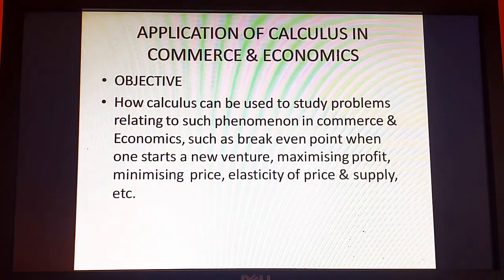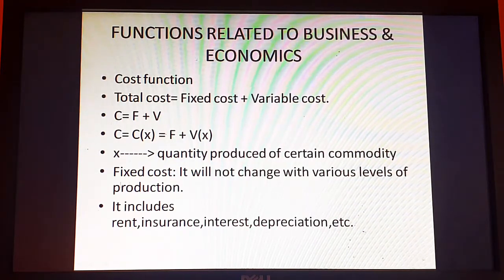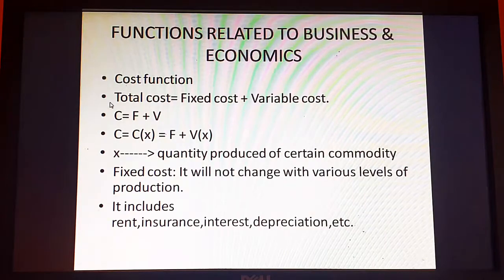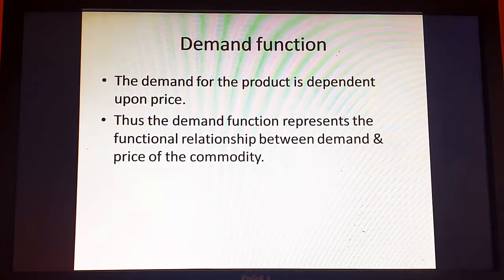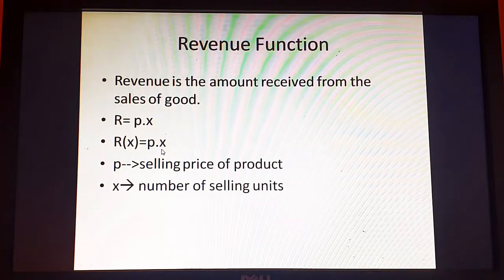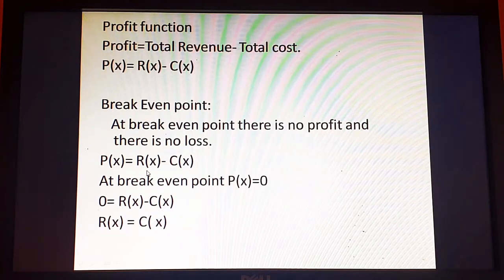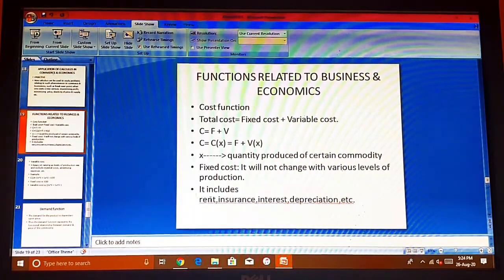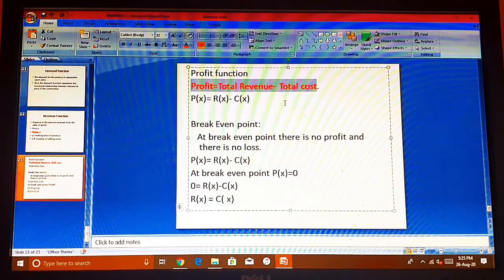Application of Calculus in Commerce & Economics.